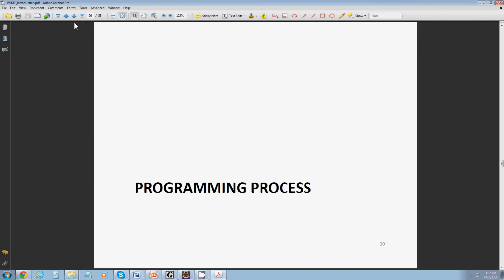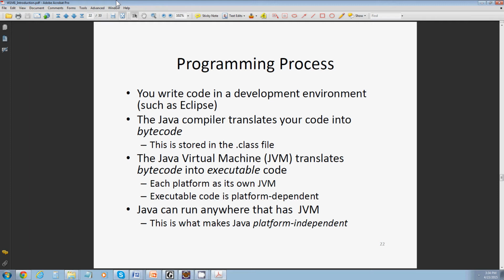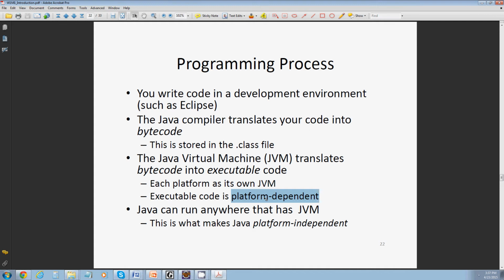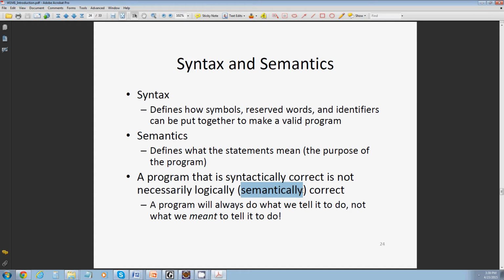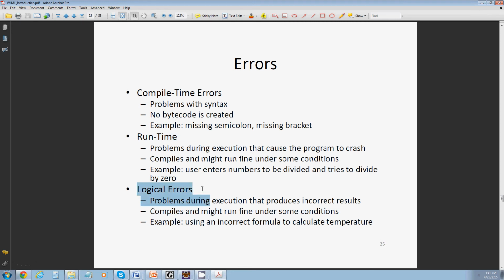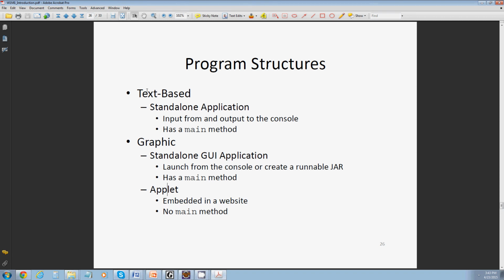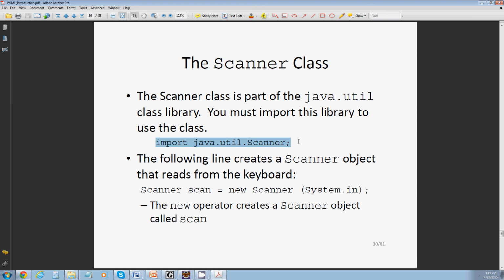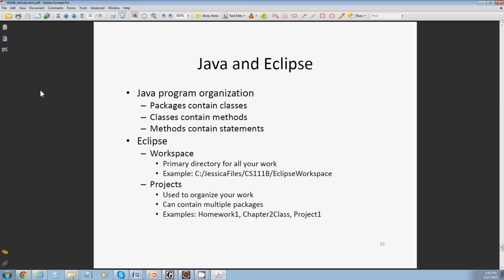Introduction 02 Programming Process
programming process
source code and byte code
text-based programs